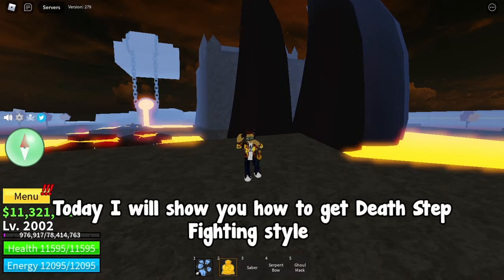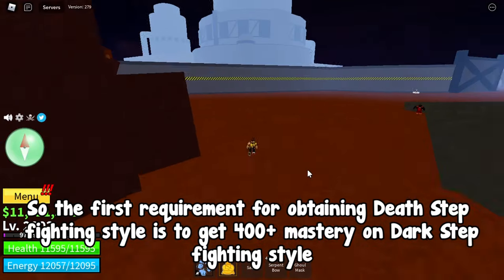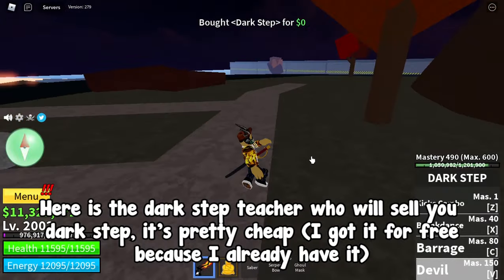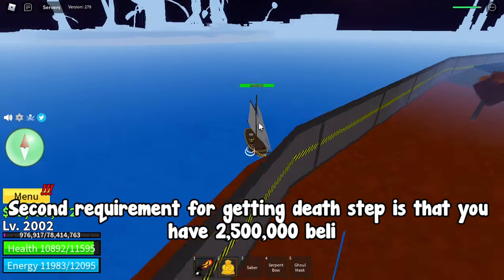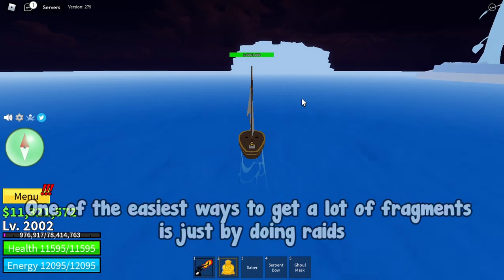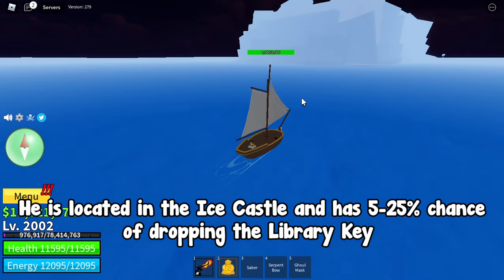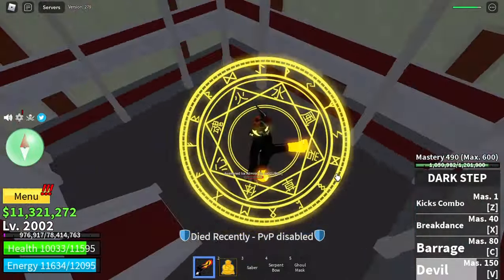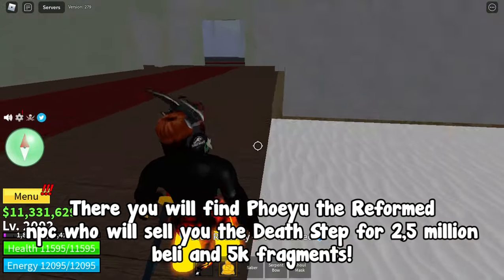How to get Death Step in Blox Fruits!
Today I will show you how to get Death Step/Dark Step V2 Fighting Style in Blox Fruits!
As always I will show you every requirement and step by step how to obtain it!
Thanks!